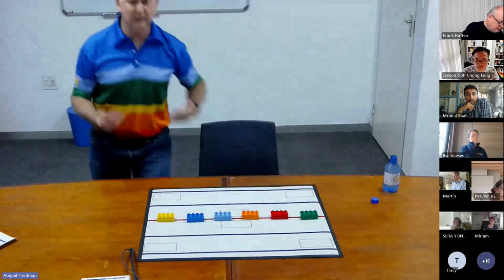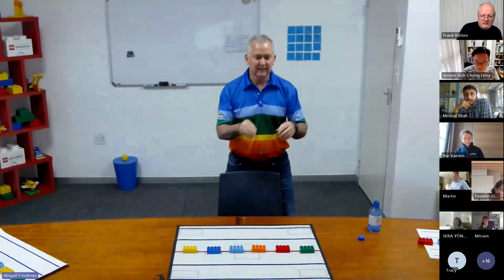How to Facilitate a Six Bricks Mat Training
Care for Education hosted an online Six Bricks Mat training. The session was attended by our fantastic international Six Bricks facilitators who got to experience how to facilitate a Six Bricks Mat training filled with some of our new ideas.

The session covered the following below:
1. Spatial awareness, especially in mathematics - the difference between    Spatial awareness & number concept.
2. How working with a partner looks very different with the position of the person
3. How to give Agency to children and the person who is going to facilitate the Mat training.